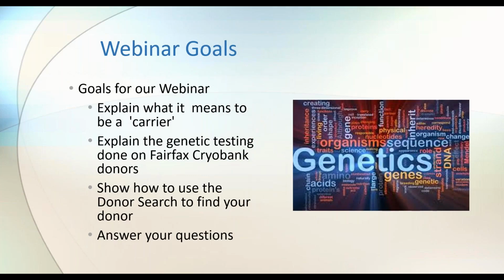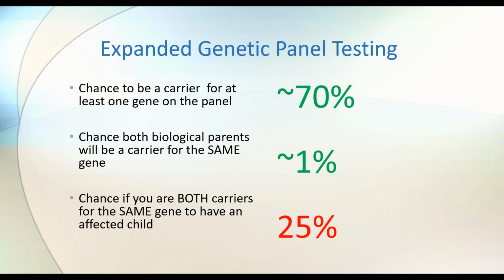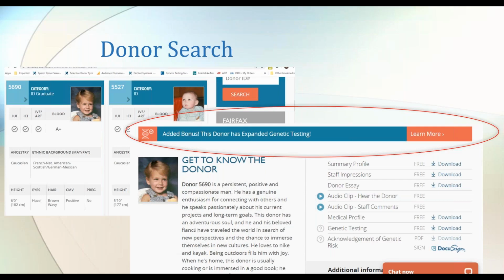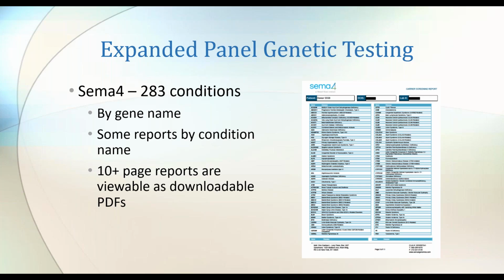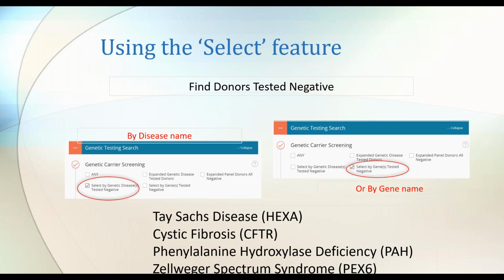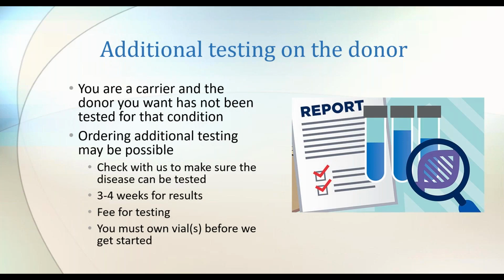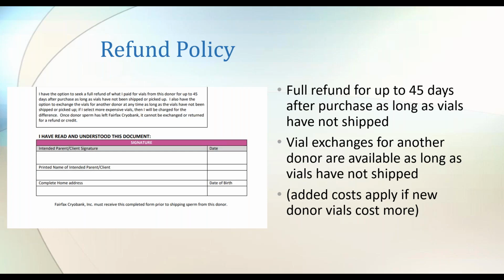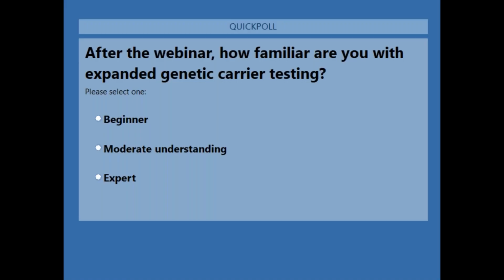Fairfax Cryobank Webinar - Expanded Panel Genetic Testing: How to Select Your Donor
Learn how to use Fairfax Cryobank's genetic testing on sperm donors to find your ideal donor match.